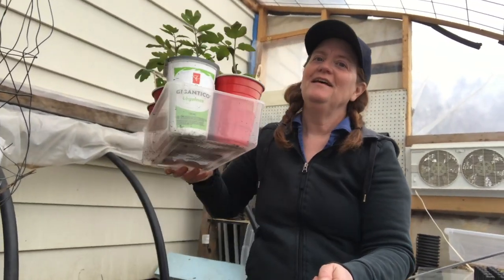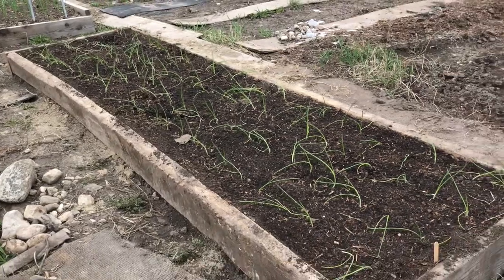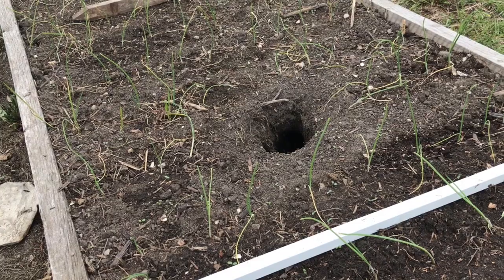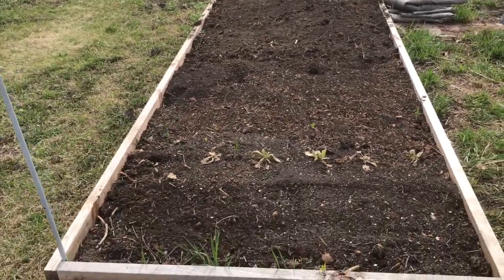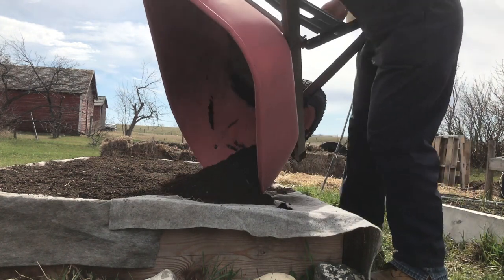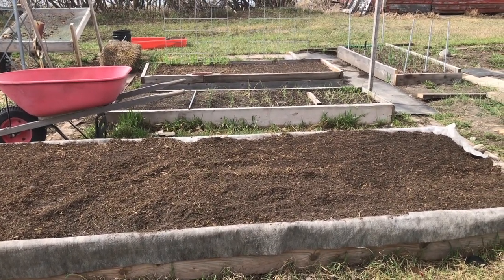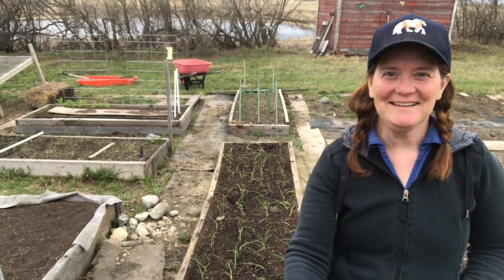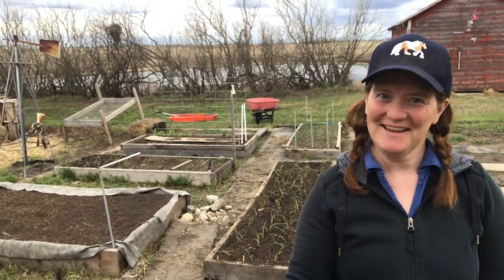Melonville Garden - What dug that hole in the onion patch?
Curious how well the peas transferred from the eavestrough into the garden? I won't say a word. Quick garden tour on what's planted and what's next.  Skip to 6:00 if you're just here to see the horse.
I think i fibbed about the source of my weed barrier fabric.  Pretty sure now that its this one from Home Hardware.   It lasts forever!